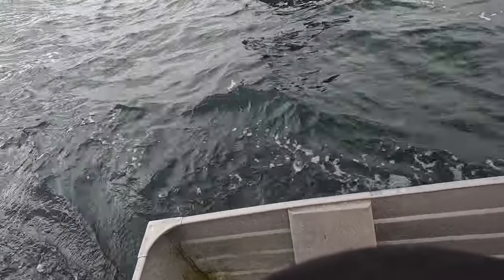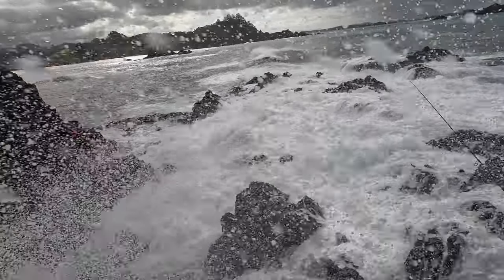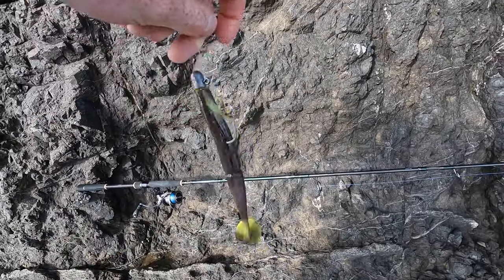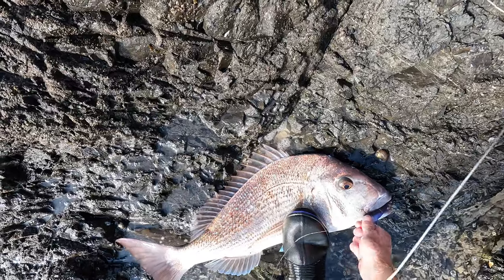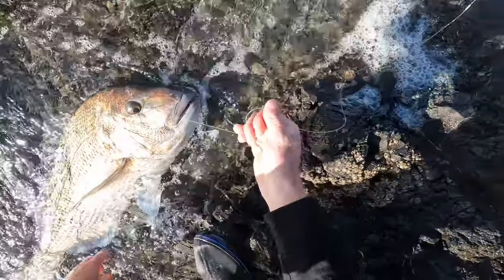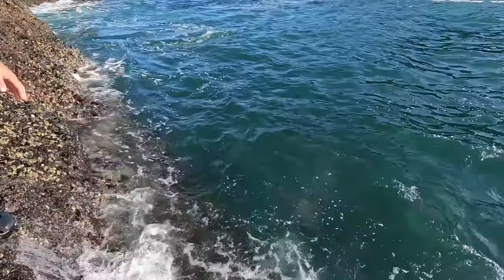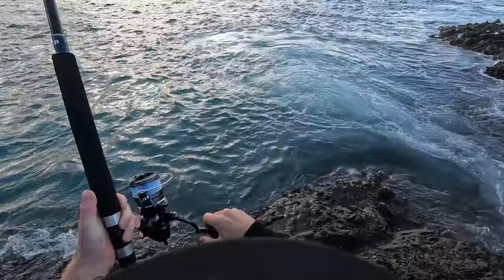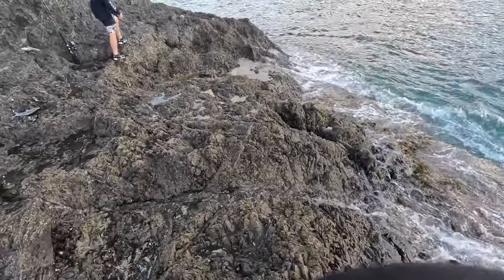LAND BASED FISHING 20lb SNAPPER DURING HECTIC SWELL!!!!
Myself and daymo head out in the dinghy to fish a new spot, we were rewarded with a few good size fish. The fish were tagged and released and some smaller models taken for dinner.

@daiwanewzealand7206 gear used
free swimmer 10k- vip870 rod
certate 4k-commander 710 rod

is where you'll find the jacket

holding on with bkk hooks